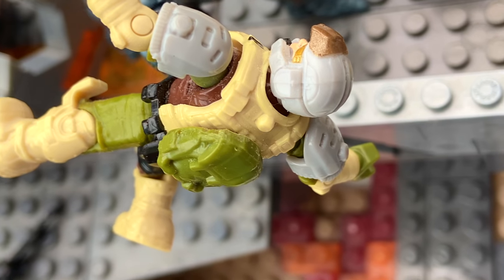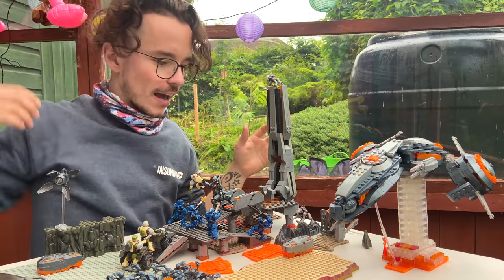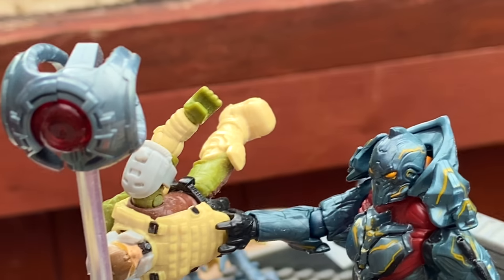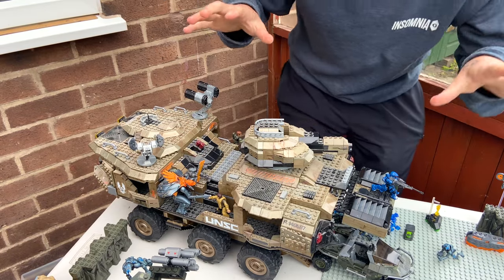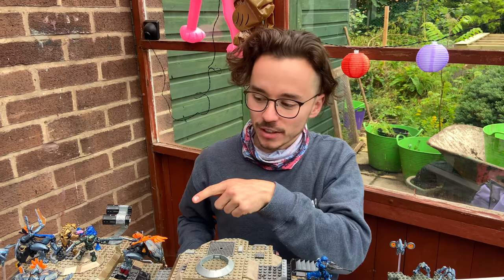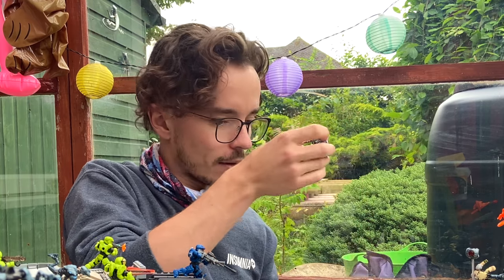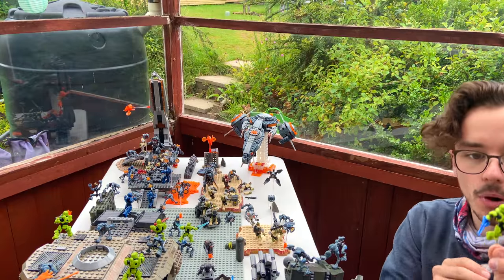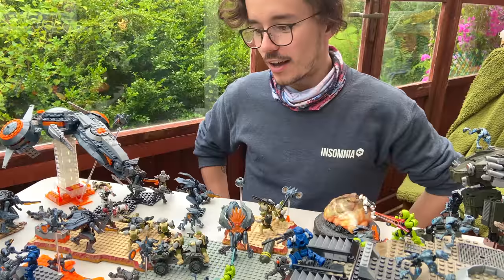The LARGEST Forerunner Mega Construx Diorama on Youtube! The Domain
The Infinity deploys the Halo Mega Construx Mammoth, the Master Chief, and the Arbiter to destroy the Didact in today's diorama!

Here it is folks! Part 3/3 of my Forerunner Promethean Halo Mega Construx diorama. It took two days to set up and three to edit so I'm relieved to finally get to show you!

Using all the latest Halo Heroes I was delighted with how this Halo 4 / Halo 5 Guardians MOC turned out! I was inspired by the Didact's confrontation with the UNSC Infinity in Halo 4 and I hope that the Prometheans continue to pose a massive threat in Halo Infinite!